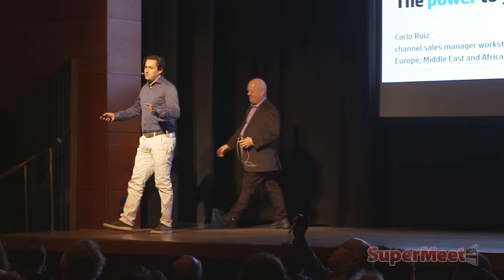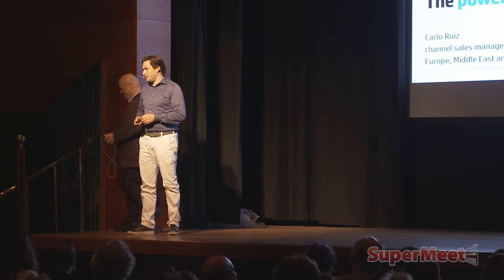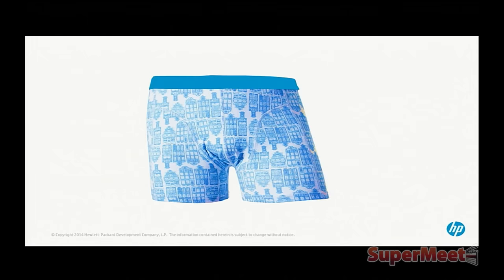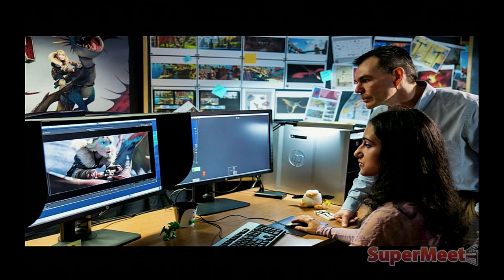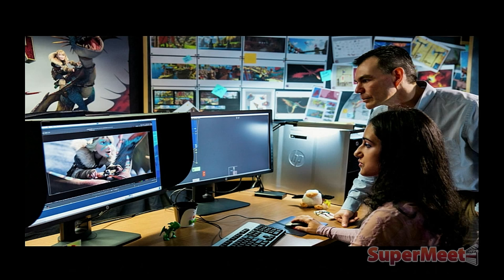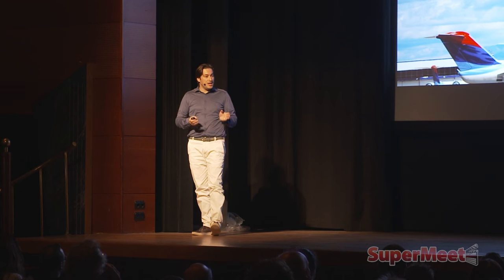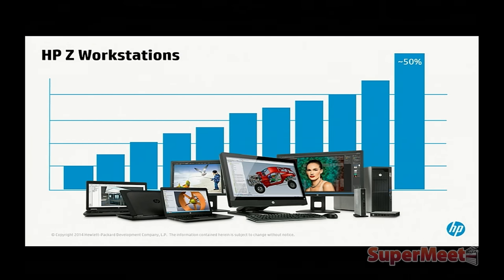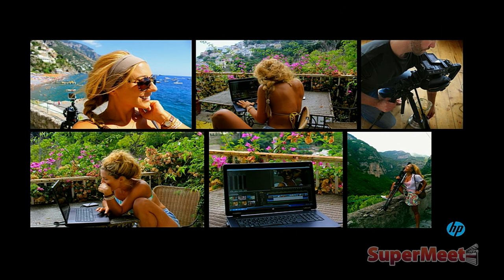How to Create and Produce Your TV Show with HP Z Workstations!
Patrick Drake and Kylie Flavell left a successful career to follow their passions and created, produced and hosted 'When Patrick Met Kylie: A Love (of Food) Story,' which airs now in 68 countries across NatGeo, Discovery, Traveller Channel and many others. Learn more on their unconventional journey and how technology-enabled their creativity. Introducing both Patrick and Kylie on stage is Carlos Ruiz, HP Channel Sales Manager in the EMEA team for value computing.

Your being part of our community means the world to us!

Content within this video was originally recorded live at the Amsterdam SuperMeet during IBC Show 2014.